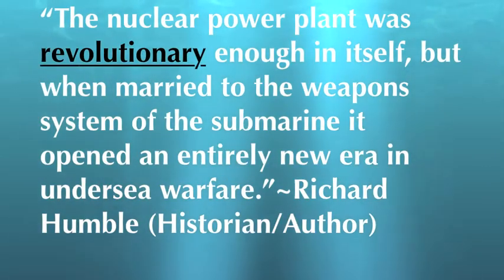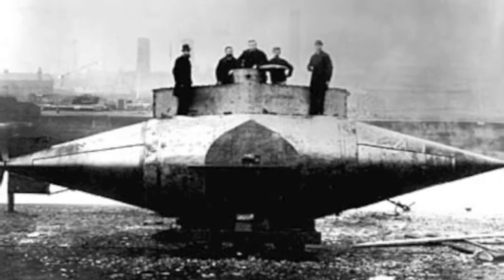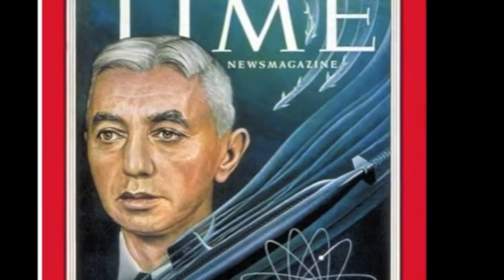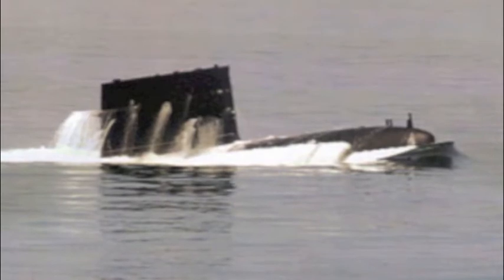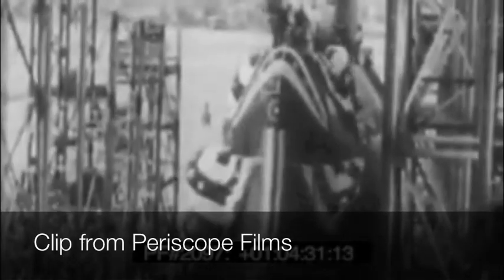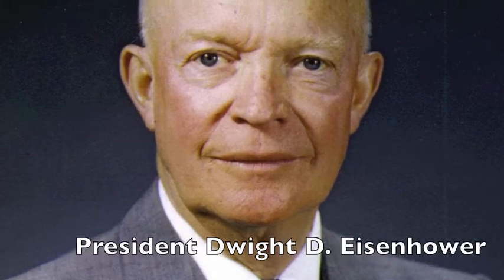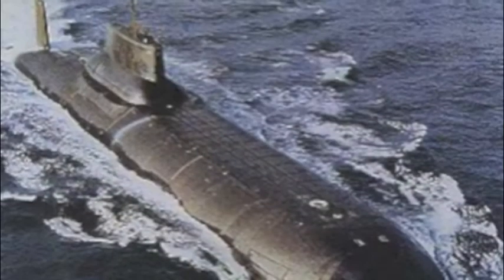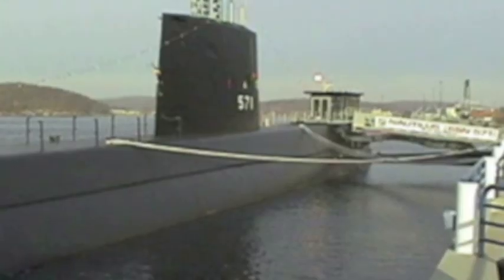NHD Documentary 1st turn in.m4v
Ethan Wylie